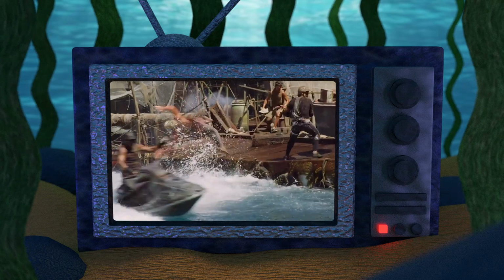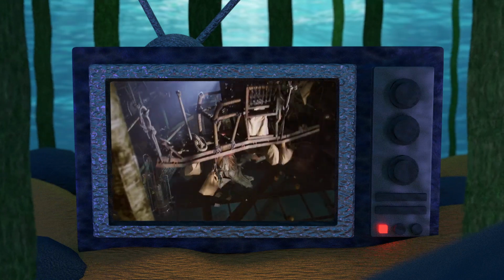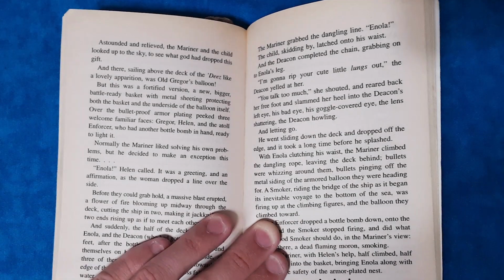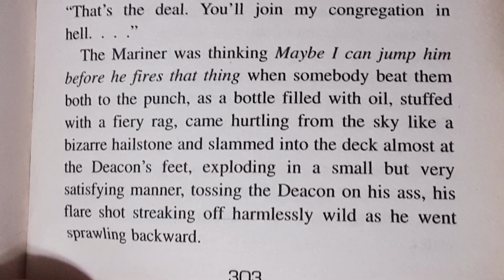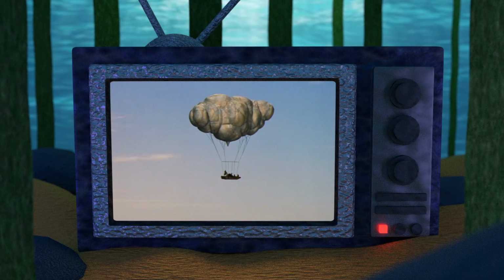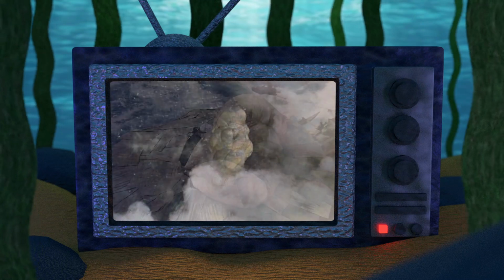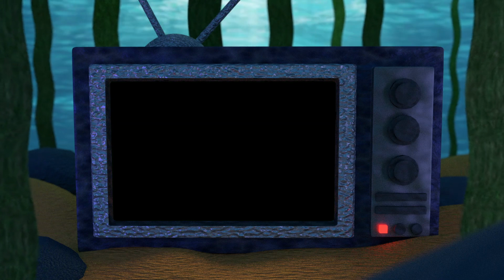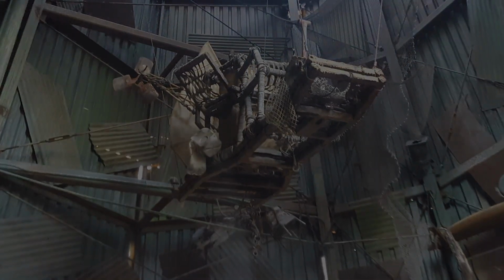THE ATOLL | The Dirigible of Waterworld (Gregor’s Air Balloon/Airship)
In this video we discover at everything we know about Old Gregor's dirigible, from the incredible special effects and stunts that brought the scenes to life, to how the airship fits into the greater Waterworld lore.

Deep dive VFX breakdown, and exploration of the lore, explained, video essay of old Gregor's dirigible, airship, air balloon explained from the 1995 cult, science fiction, post-apocalyptic, fantasy, action film Waterworld, staring Kevin Costner, as the Mariner, and Jeanne Tripplehorn, as Helen, Tina Majorino, as Enola, Michael Jeter, as old Gregor, R.D. Call, as the Enforcer, and Dennis Hopper, as the Deacon.  Visual Effects by Michel McAllister, Kevin Reynolds, Dean Semler, Steve Burg, Visual Effects Unlimited, and Boss Film Studios.  Lore come from video games (3DO, Nintendo Gameboy, SNES), comics, board game, and novel.